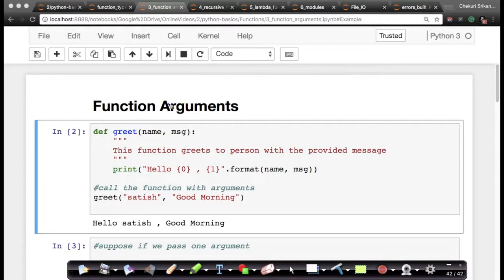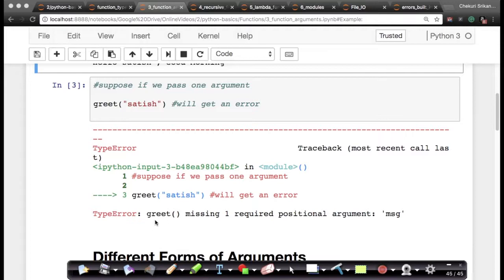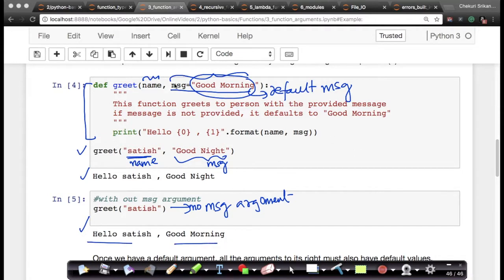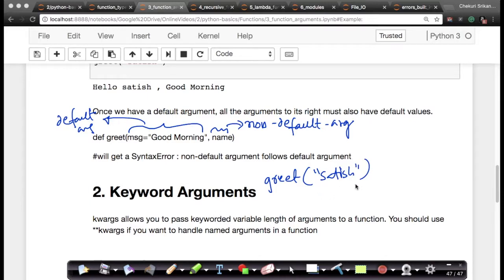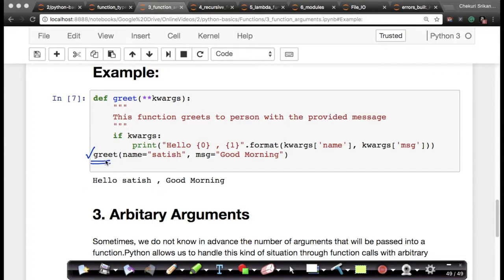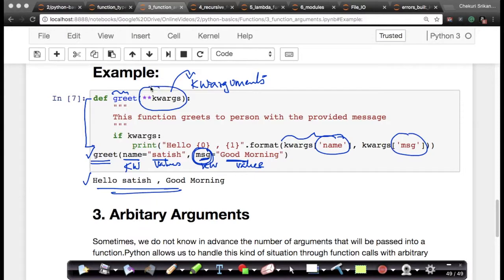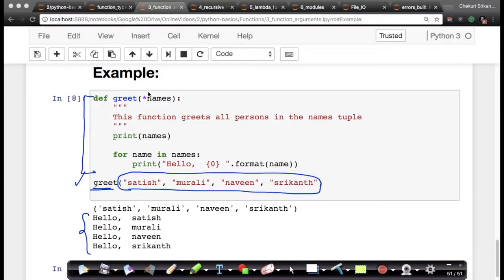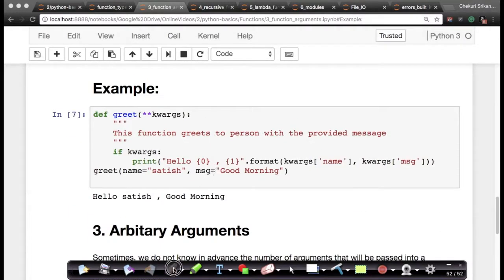Python Function Arguments